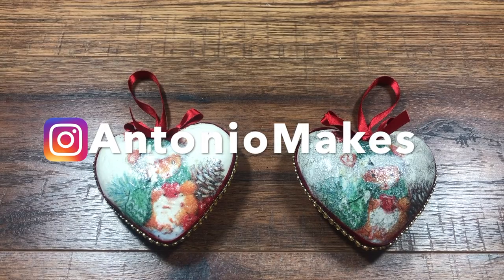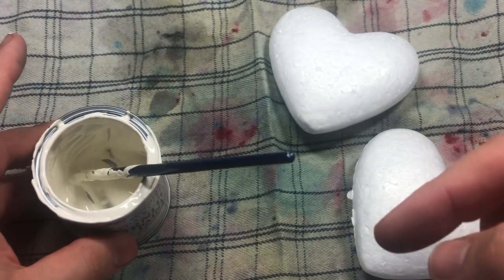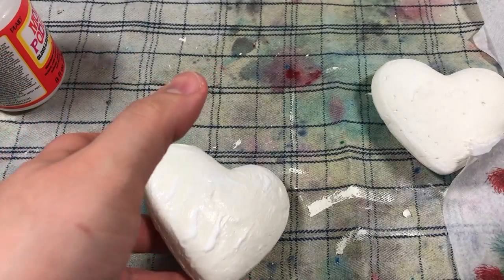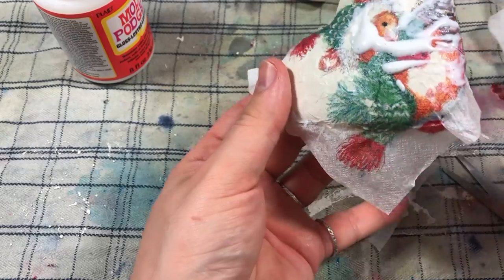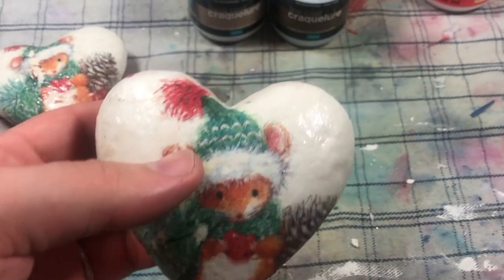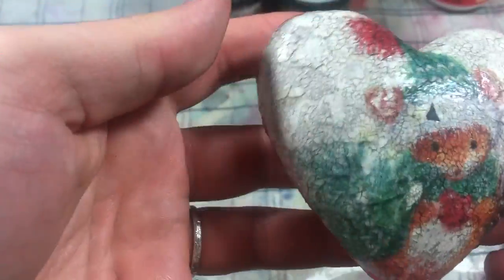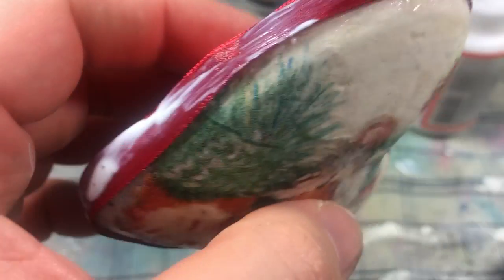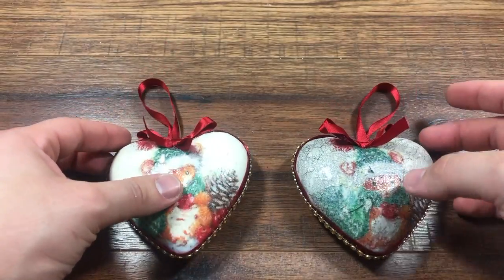Shabby chic vintage Christmas hanging decorations | napkin decoupage DIY decoration ideas recycled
Ciao beautiful people, today I want to share decoupage ideas to create beautiful Christmas vintage shabby chic  crackle decorations.  I have used this crackle 2 step crackle medium 2 step crackle varnish polyvine craquelure polyvine crackle glaze technique when I made my napkin coasters, I will link the video down below. This is a  decoupage for beginners napkin decoupage tutorial, hope you like it. I love shabby chich christmas decorations and shabby chic christmas ornaments. In this video I share how to make shabby chic christmas decorating ideas, shabby chic christmas ornaments diy. In few weeks I will do a shabby chic christmas home tour, showing you shabby chic christmas cards and vintage christmas decorations. I will show you my vintage christmas tree full of vintage christmas ornaments diy and christmas diy tutorials 2020.

Antonio x